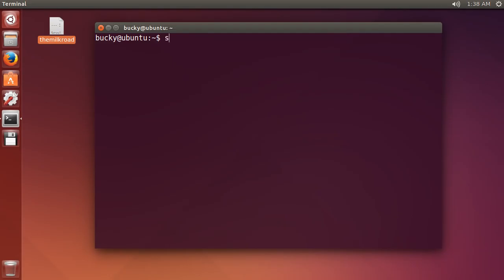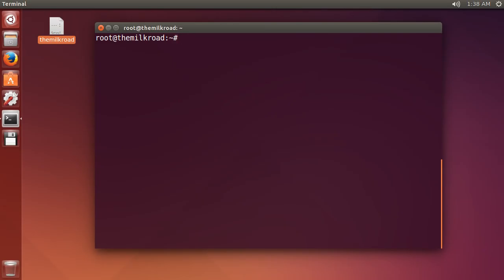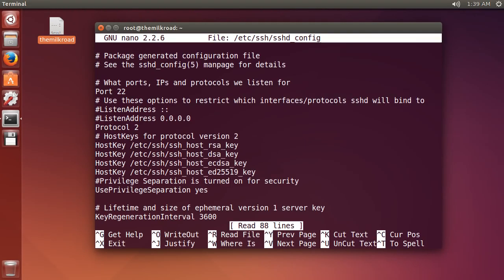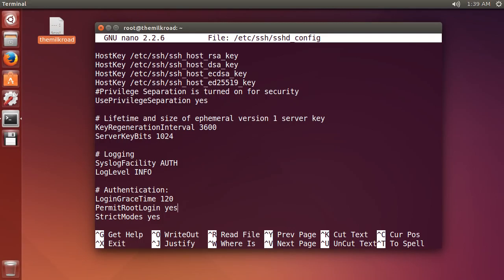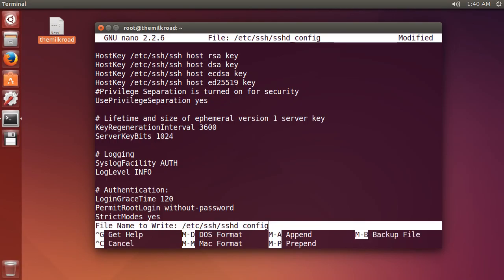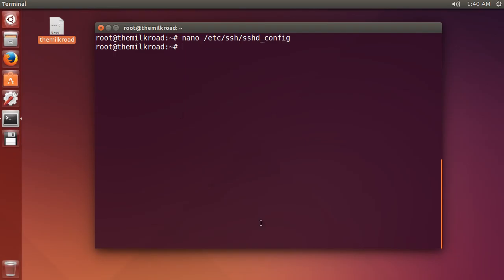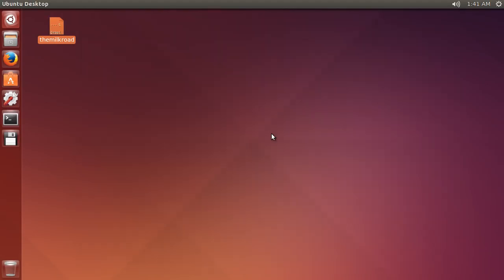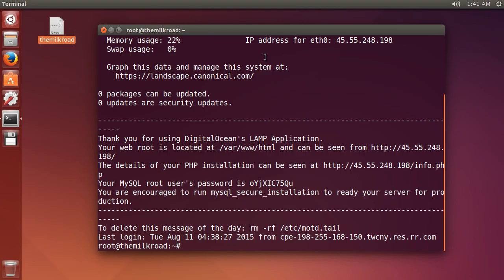Linux Tutorial for Beginners 16 Disable Password Login